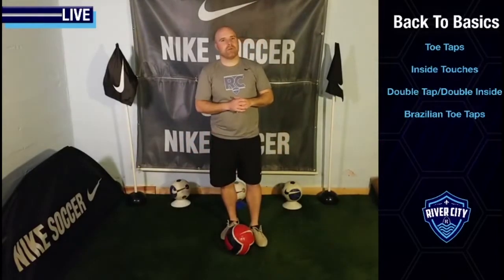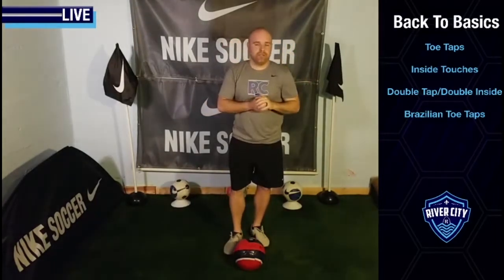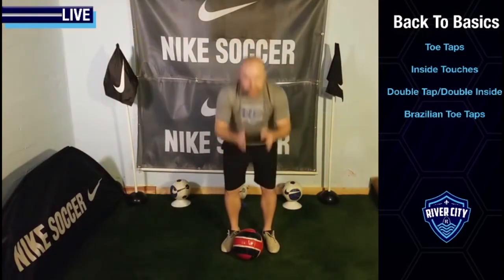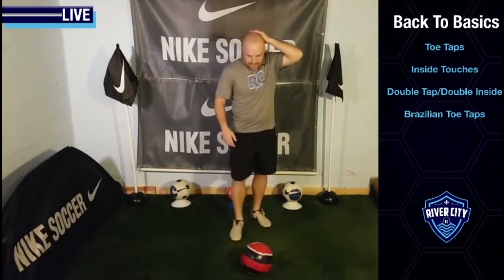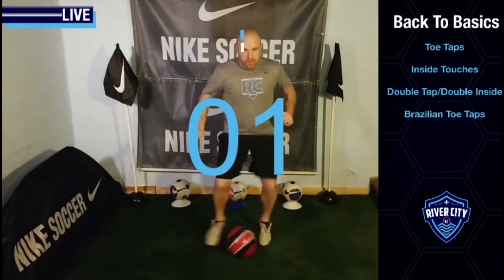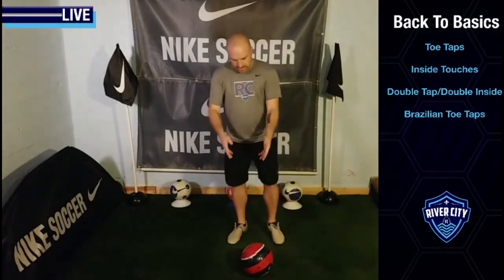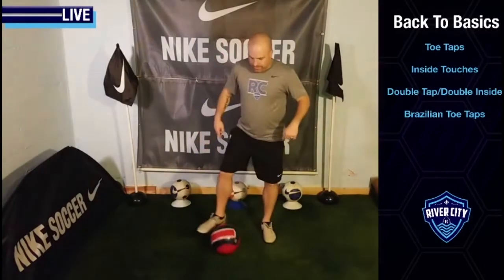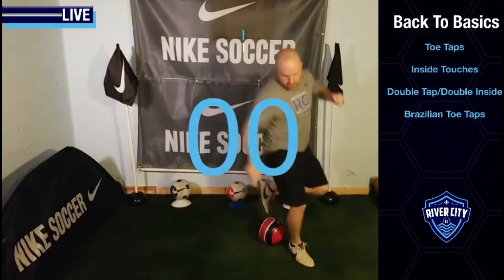Ball Mastery - Back To Basics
Part 1 our ball mastery series focuses on the foundations of ball mastery.  Toe taps, inside touches and more.